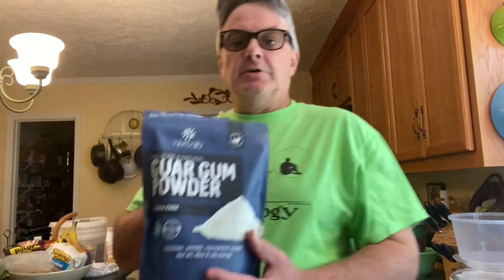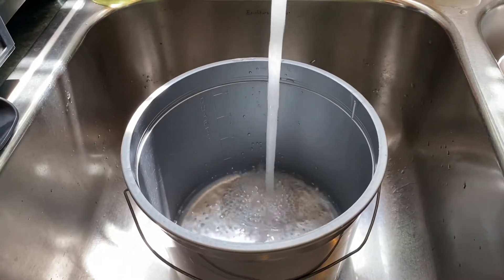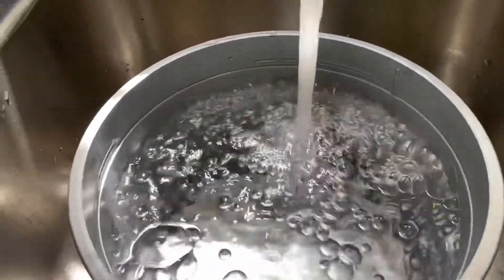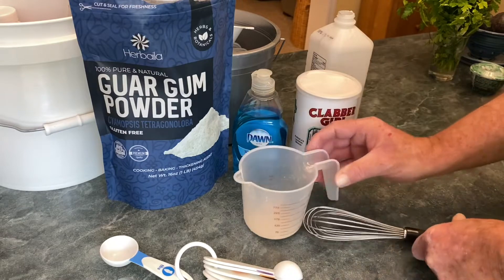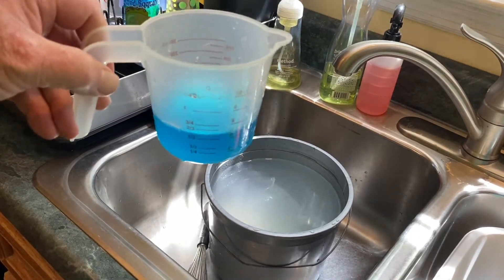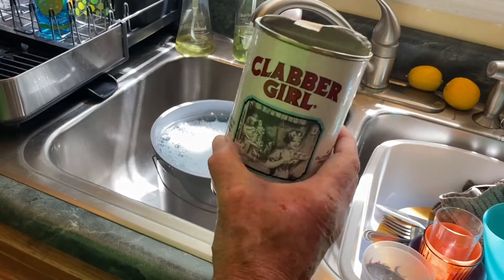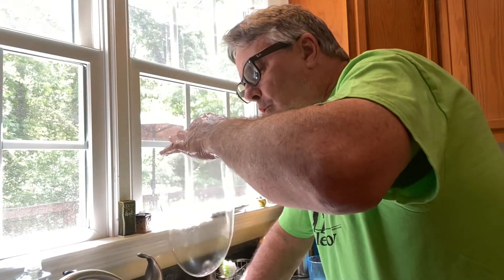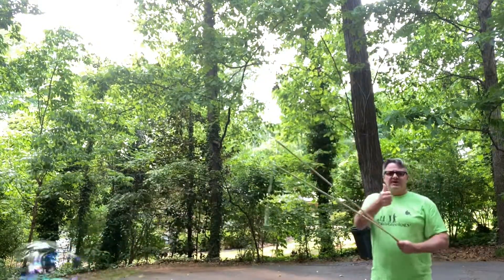A basic “Guar Gum based” soap bubble recipe.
Guar Gum Bubble Recipe Ingredients
15.5 cups hot water
1 teaspoon Guar Gum powder
2 Tablespoons 91% alcohol
1/2 cup + 1.5 Tablespoons Dawn Soap
2 teaspoons baking powder